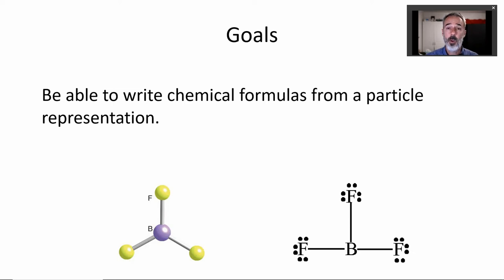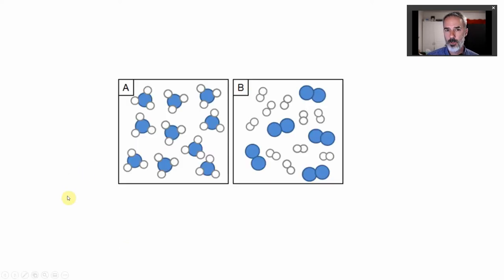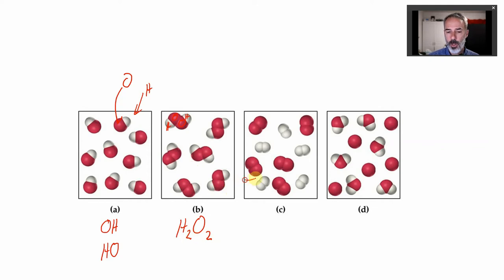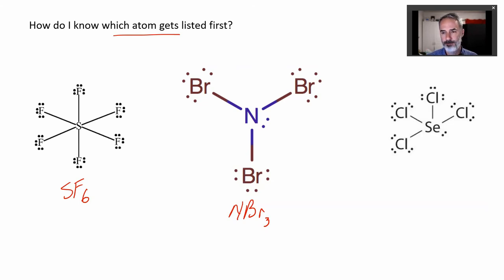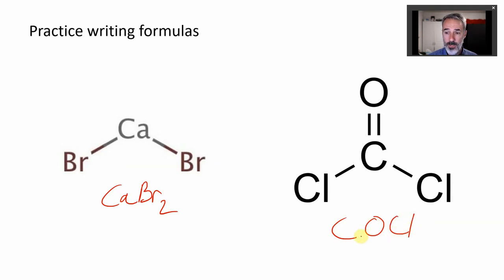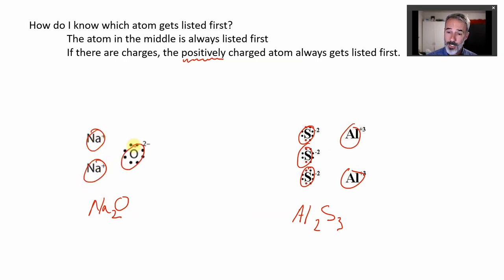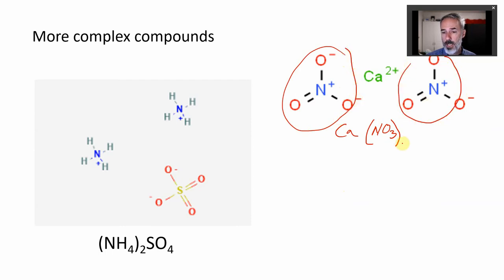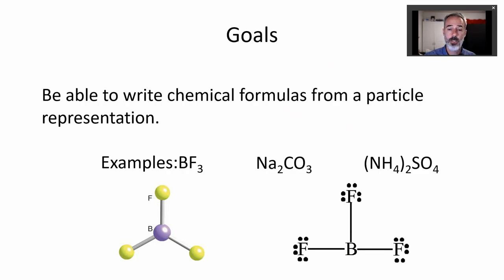4.6 Intro to writing formulas